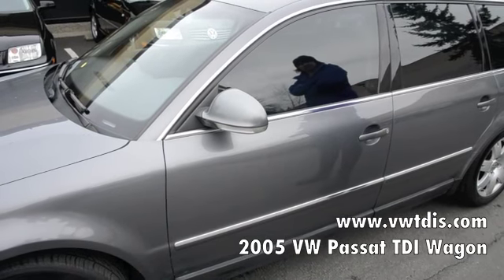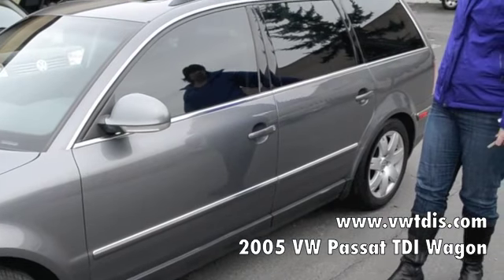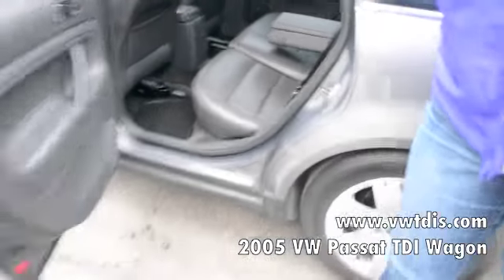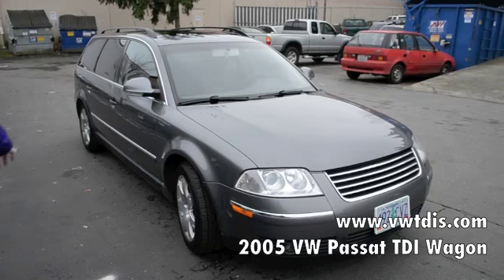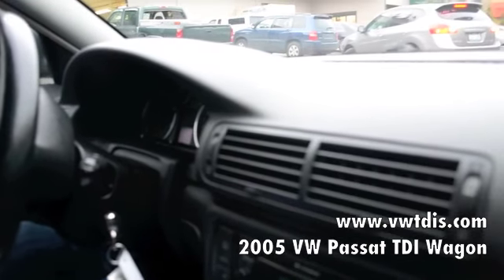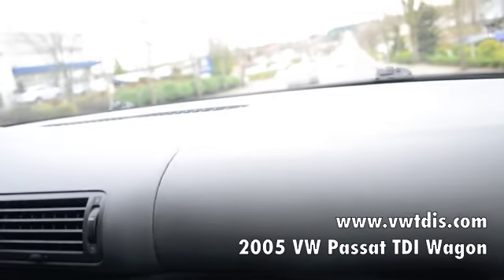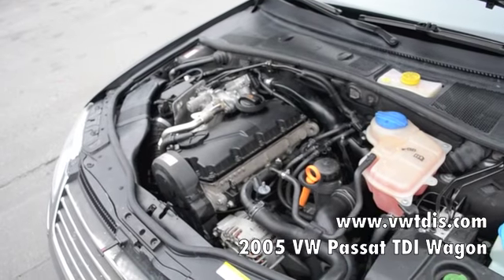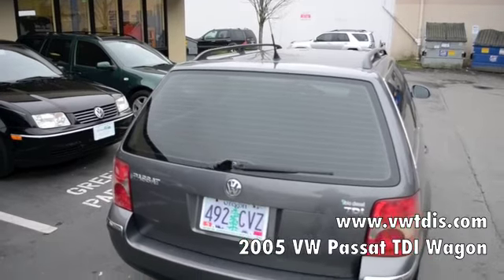2005 VW Passat Wagon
A beautiful, rare 2005 Passat TDI Wagon. Fully serviced and ready for another 100,000 miles, this Passat is in unusually good condition. Heated leather seats, the larger 2.0 TDI engine, and chrome accents make this passat stand out.